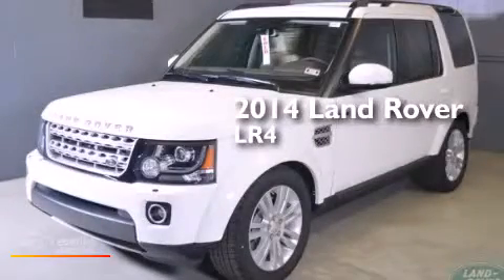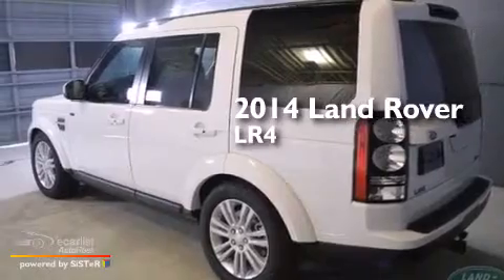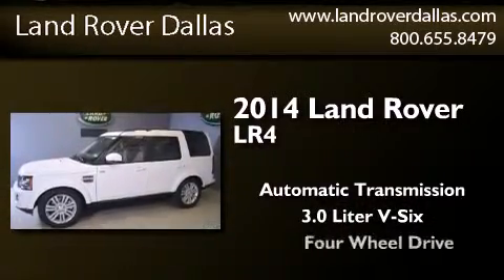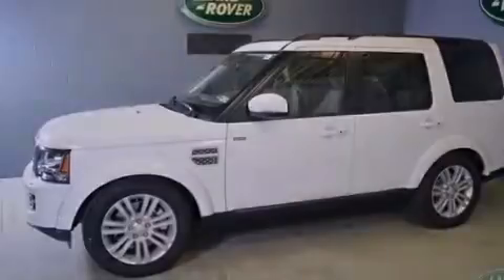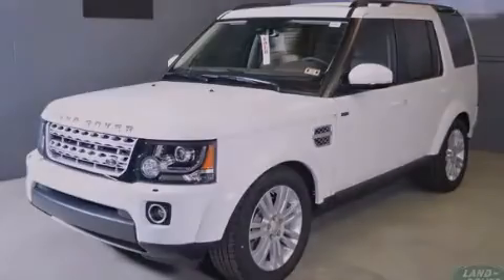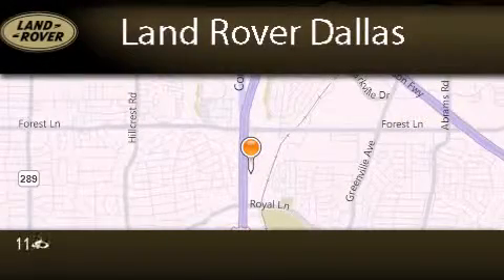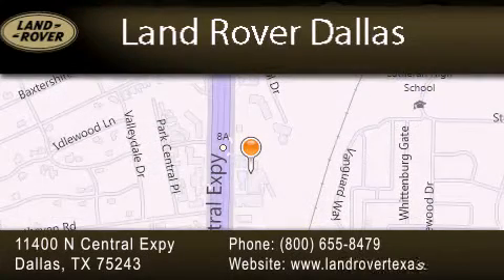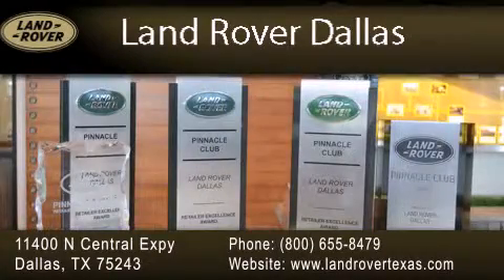2014 Land Rover LR4 Dallas TX 75243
We have been honored to serve the Dallas TX area , we promise that your experience at our dealership will exceed your expectations ! Year : 2014 Make : Land Rover Model : LR4 Engine : 3.0L V6 Engine Trans . : Automatic Miles : 10 Stock : D14587 Land Rover Dallas 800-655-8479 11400 North Central Expressway Dallas , TX 75243